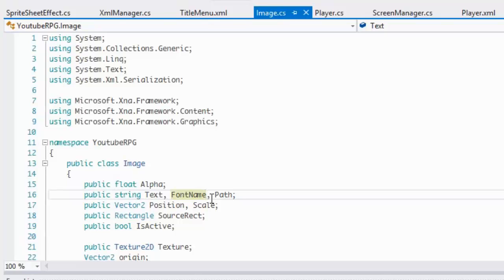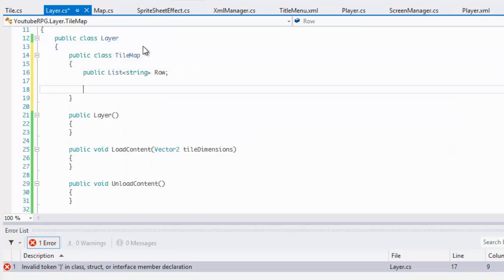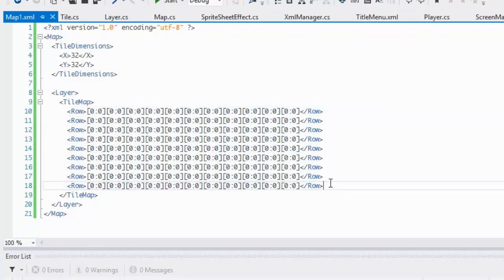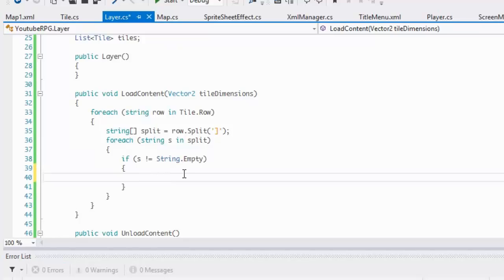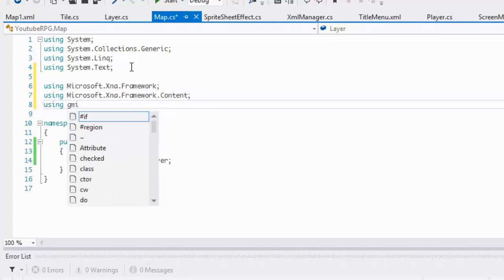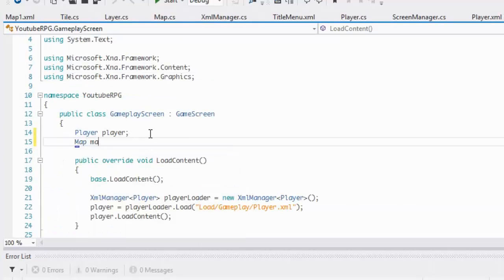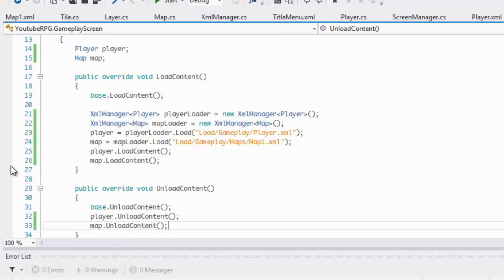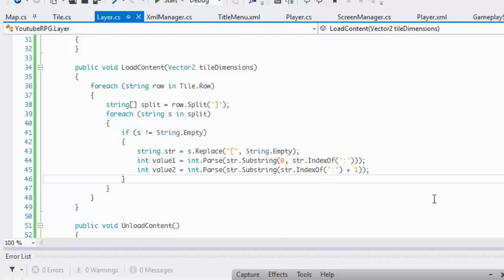C# Monogame RPG Made Easy Tutorial 13 - Creating our map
In this tutorial we will start creating out maps and we'll finish our maps in the next tutorial. Hope you enjoy :)